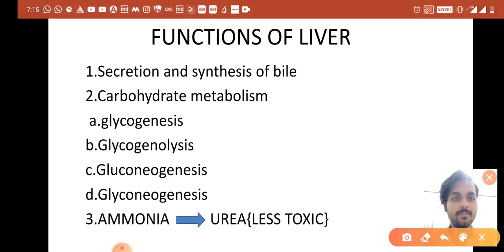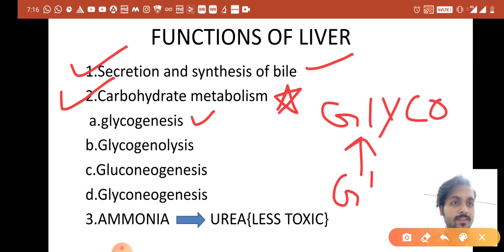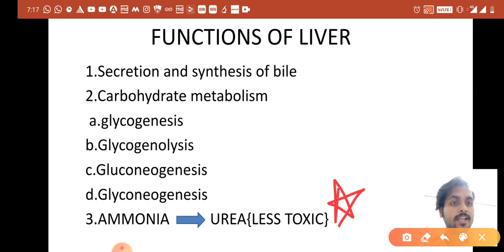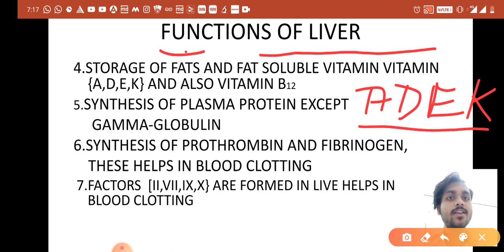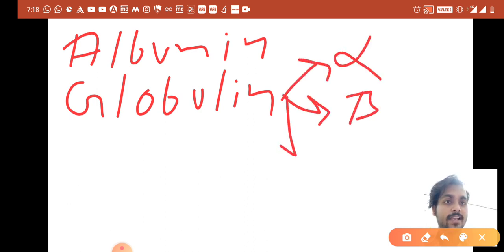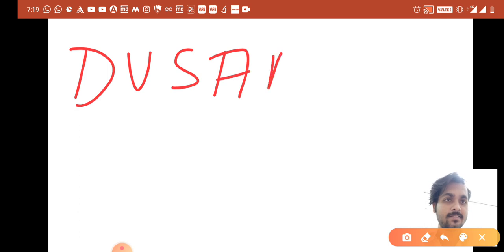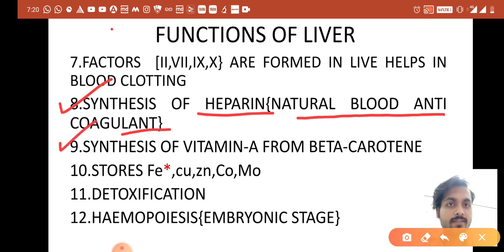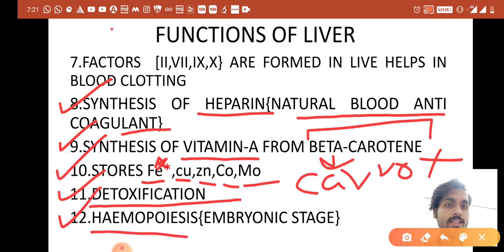Liver and structure of hepatic lobule part 2{FUNCTION OF LIVER}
Function of liver
synthesis of plasma proteins by liver